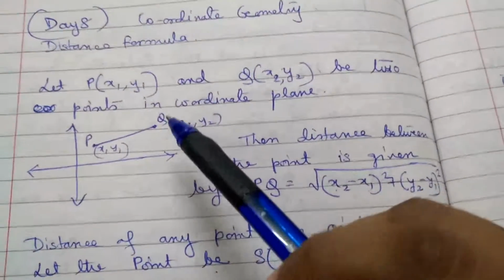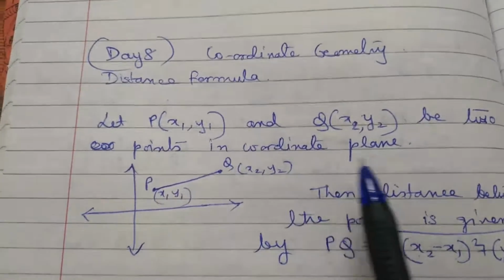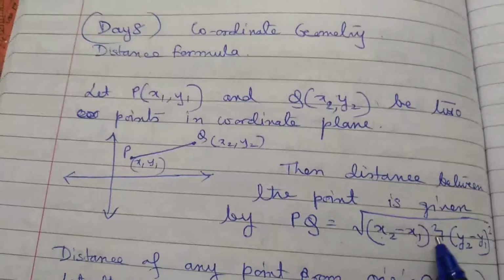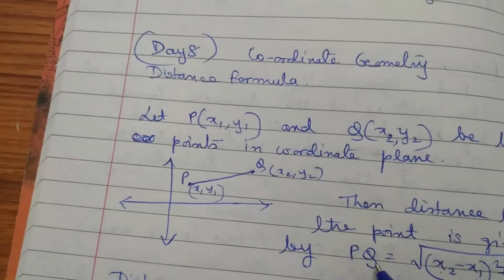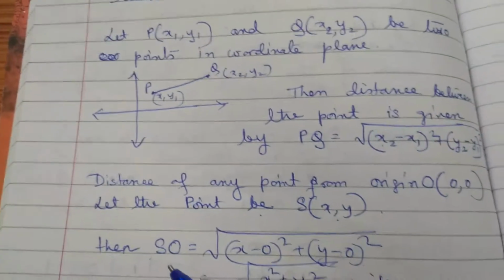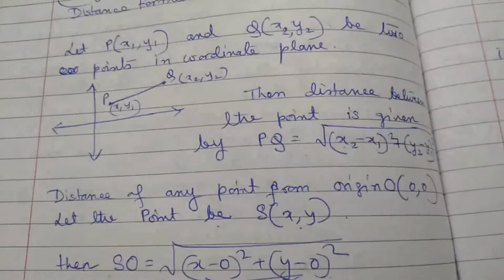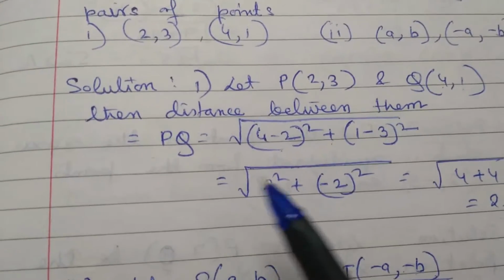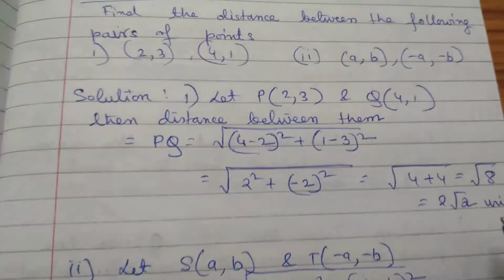Distance Formula- Class IX Mathematics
Here students will learn how to find the distance between two points when the co-ordinates of the points are known.